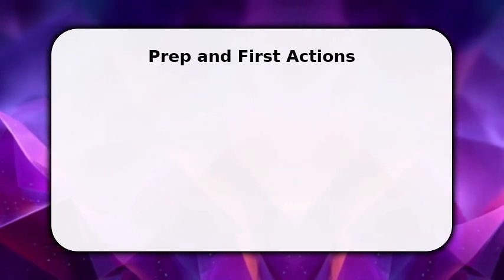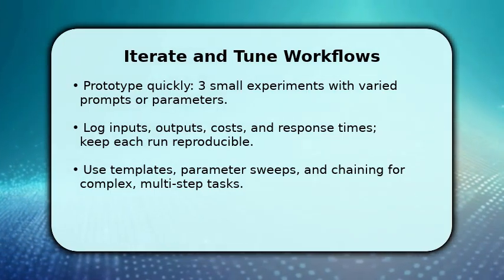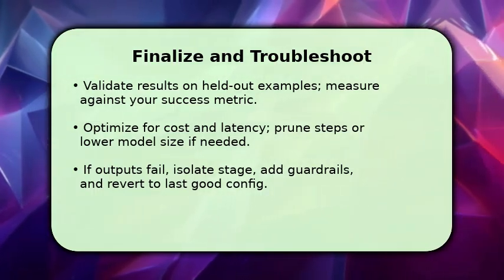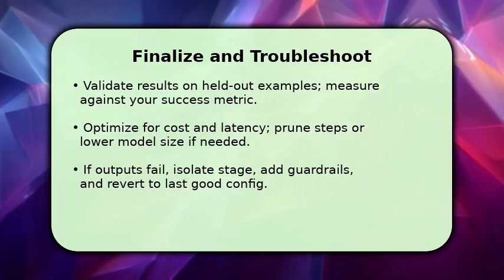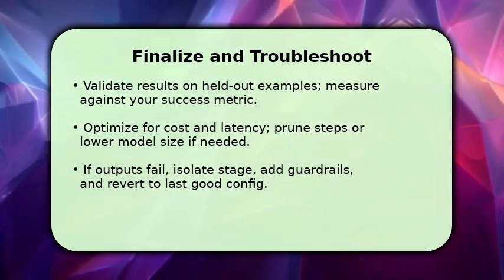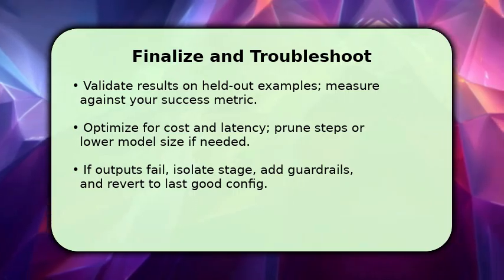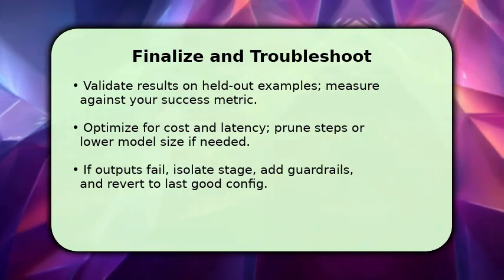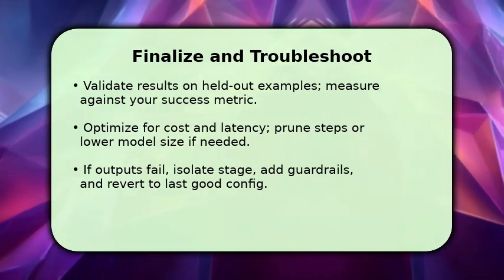How to Use Ai Tools Efficiently - Step by Step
Dive into the world of AI efficiency as we guide you through a step-bythy process. Discover how to leverage artificial intelligence tools in your daily tasks, enhancing productivity and innovation with our expert tips.

AI Tools, Efficiency Guide, Step by Step Process, Artificial Intelligence Productivity, Innovative AI Use